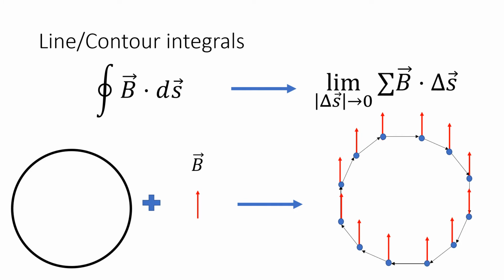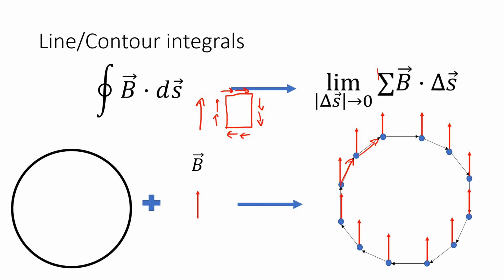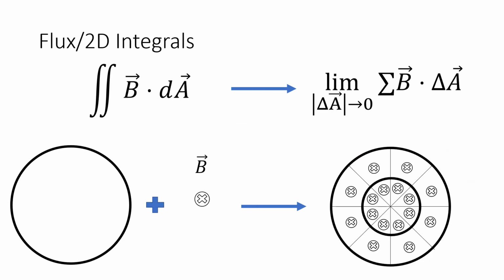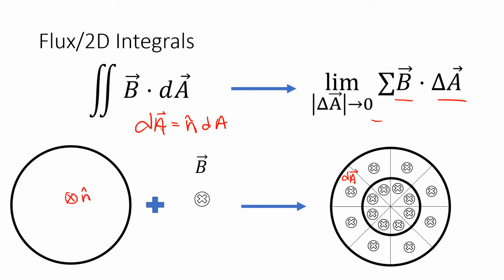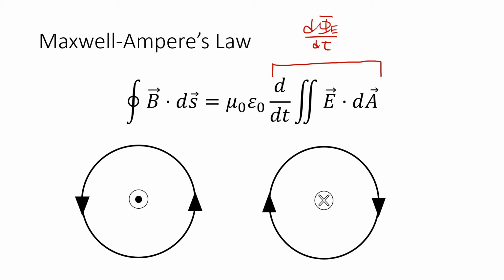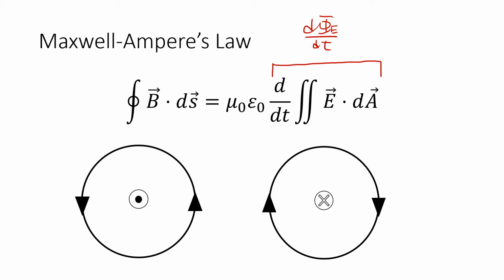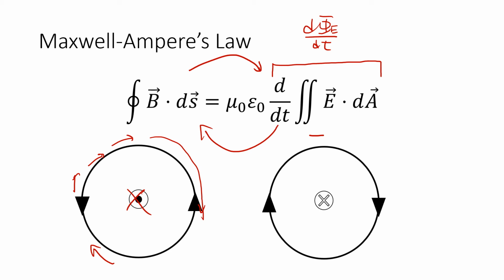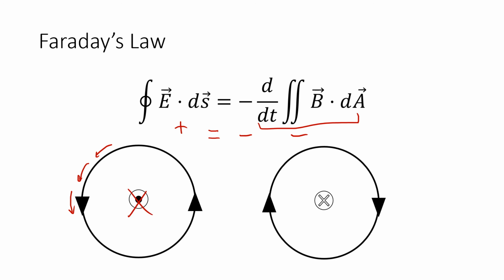Math review: Ampere's Law and Faraday's Law